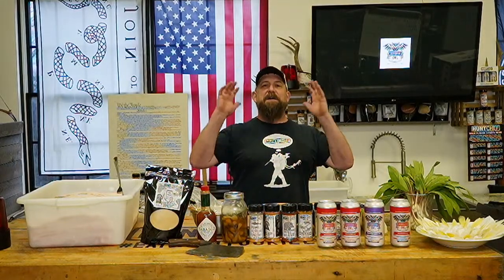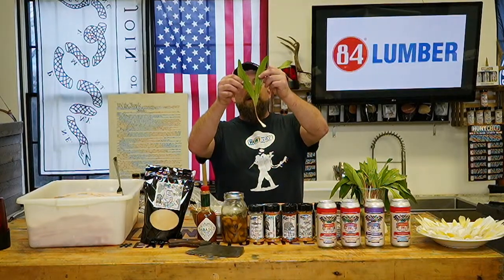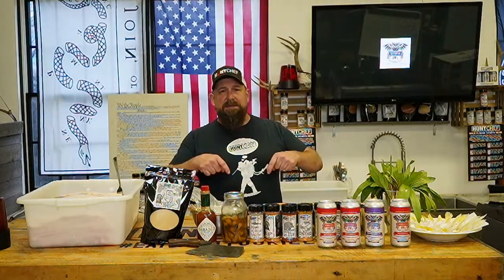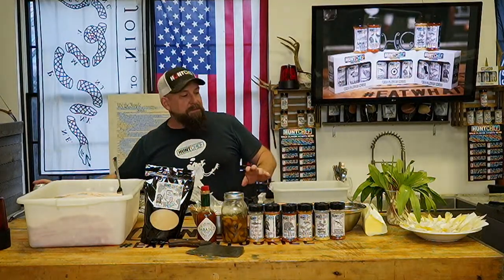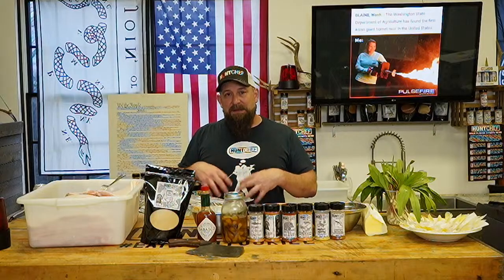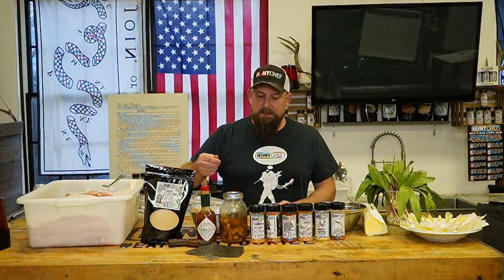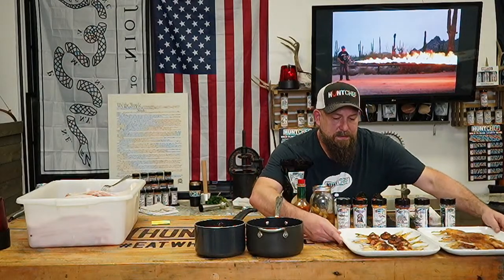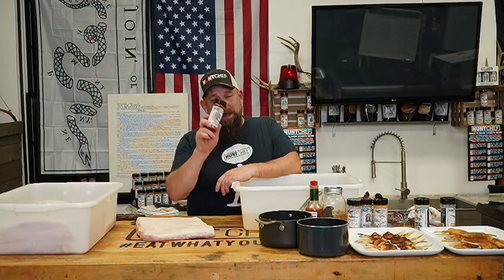HuntChef is Live making Walleye Wings and Pork Belly! | 2024-04-09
FOLLOW ME FOR WILD FLAVOR!

WHO IS HUNTCHEF:
The creator of the best seasoning line in the world!  The HuntChef Line is the Most Adaptable and All Around Seasonings on the Market Today.  Chef Jeremy Critchfield has combined a lifetime in the outdoors and a 5 star culinary career to bring you the HuntChef Seasoning Line!  The HuntChef Seasonings were developed to help everyone better prepare what they harvest afield but turns out they are amazing on ALL OF OUR FAVORITE FOODS!

HOW:
HuntChef Seasonings are Great for Grilling, Baking, Frying, Smoking, Blackening, Dusting, Poaching, Boiling, Marinating, Searing, Steaming and Roasting in Oven, InstaPot, Slow Cooker and Air Fryer!

TIPS!
Want to Make Your Next Bird Sing with Flavor?  Try HuntChef ALL DUSTED UP!
Want Bold and Sweet with some HEAT!  Try HuntChef BIG SEXY BEAST RUB!
Want a Bold Punch of Flavor for Any Meat on the Grill?  Try HuntChef CANADIAN CARNIVORE
Want to Make the Best Seasoned Veggies on the Planet?  Try HuntChef FEATHER DUSTER!
Want to Bring BBQ Magic to Your Grill or Even to Your Popcorn?  Try HuntChef LOW DOWN & DIRTY!
Want to Make Your Bird or Pork the Rockstars of the Party?  Try HuntChef PARTY FOWL!
Want to Make Sure Your Next Catch is Reeling with Flavor?  Try HuntChef REEL DAM DEAL!
Want True Smokey Southern Flavor?  Try HuntChef SMOKEY BAYOU!
Want a World Renowned Better Than Ever Bay Flavor?  Try HuntChef STRAIGHT OUTTA THE BAY!
Want a Big and Bold Flavored Blackening Seasoning?  Try HuntChef STRAIGHT OUTTA PONTCHARTRAIN!
Want Southwest Flavor that Everyone will TACO’BOUT?  Try HuntChef TACO TAKEDOWN!
Want Your Grill Flavor Game in the Winners Circle?  Try HuntChef TEN RING!